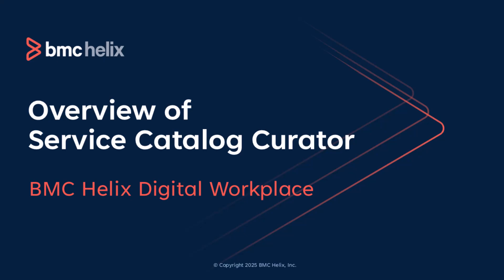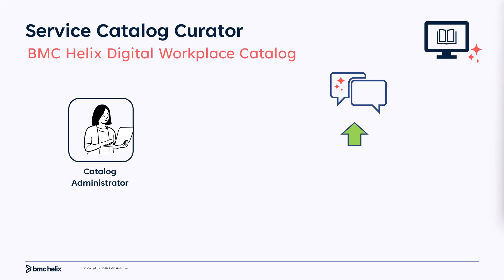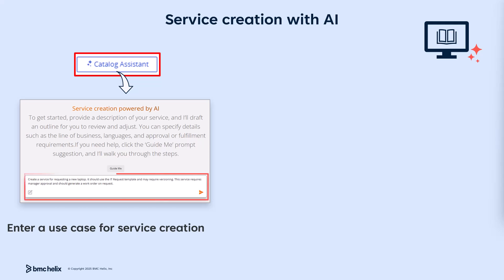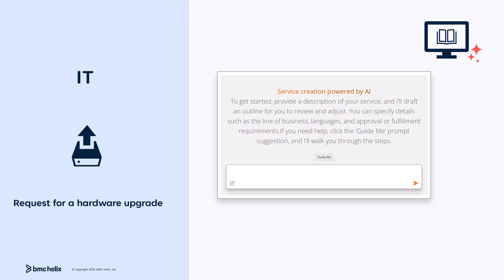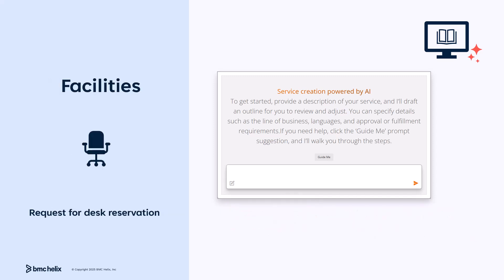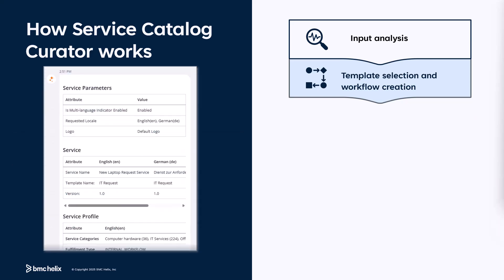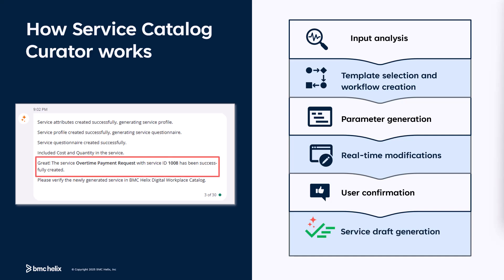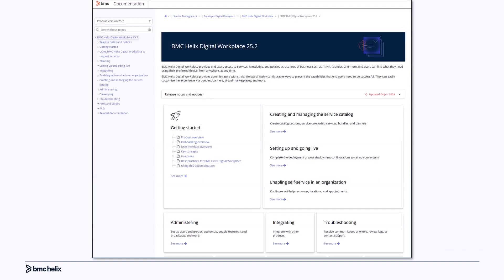Overview of Service Catalog Curator in BMC Helix Digital Workplace Catalog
Watch this video to understand how Service Catalog Curator accelerates service creation in the BMC Helix Digital Workplace Catalog and reduces manual effort by using AI.

0:00 Introduction
0:22 Why use the Service Catalog Curator
0:54 Examples of prompts for the service creation
1:25 How the Service Catalog Curator works
2:00 Conclusion

Next, watch how to use Service Catalog Curator in BMC Helix Digital Workplace Catalog in the video

Video author: Sucheta Godbole